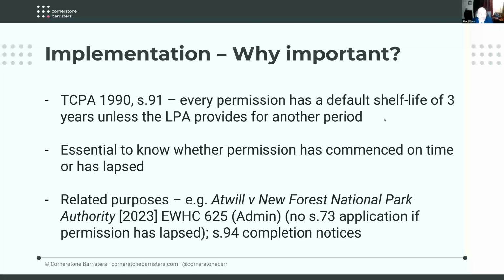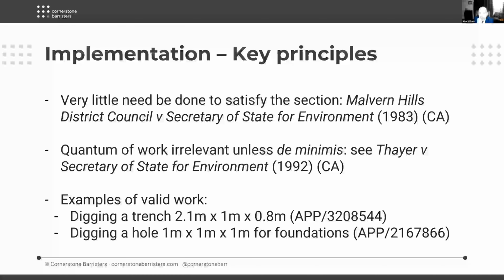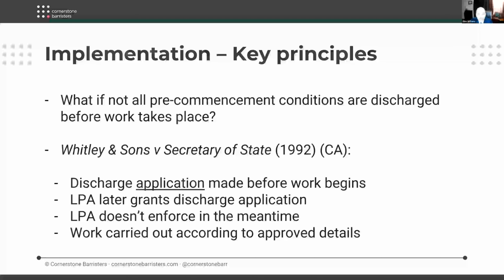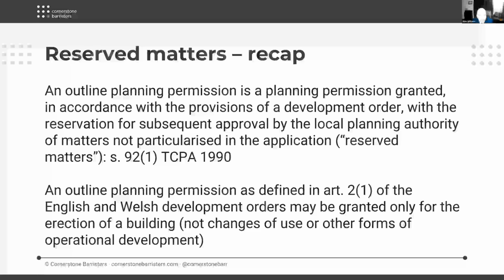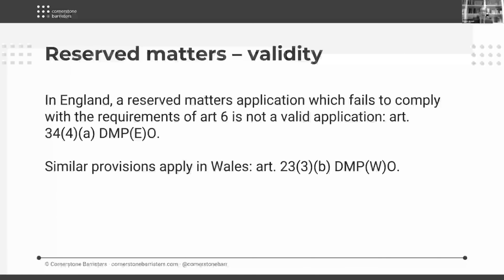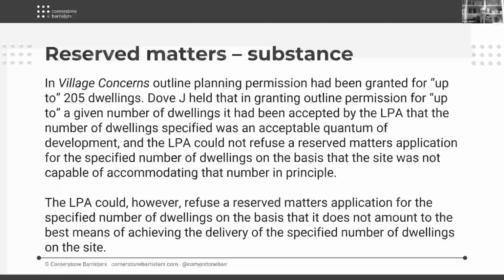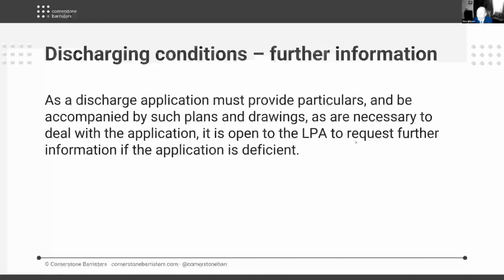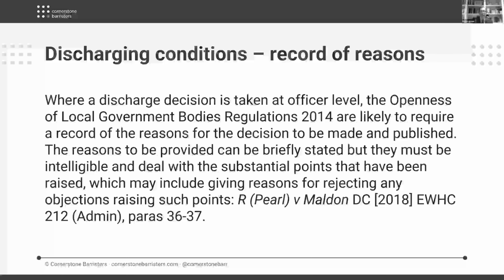Development Management Pitfalls: An Overview | Cornerstone Barristers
Join the Cornerstone Planning Team for a webinar identifying and finding solutions to common development management pitfalls. Our expert barristers Robin Green and Alex Williams explore the topic in three parts; implementation and beginning development, assessing reserved matters and discharging conditions.

This webinar is highly relevant for local authority officers exercising development management responsibilities.